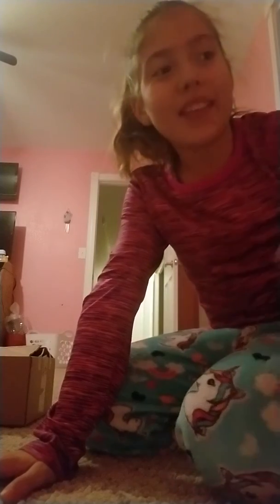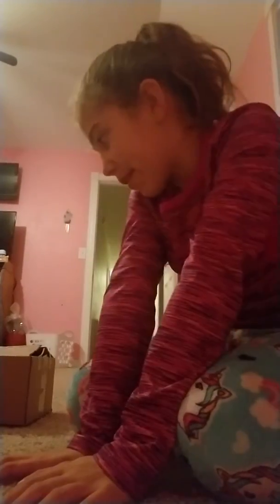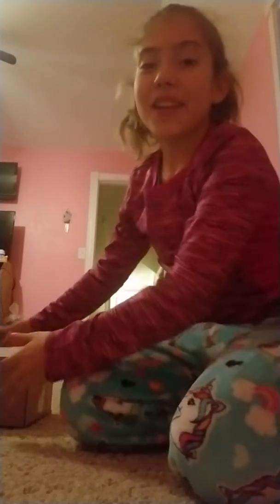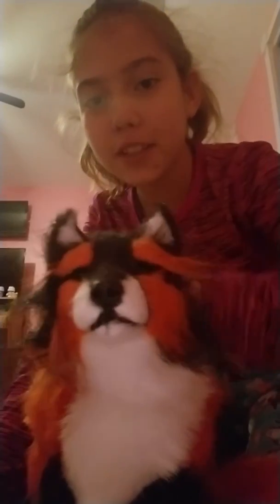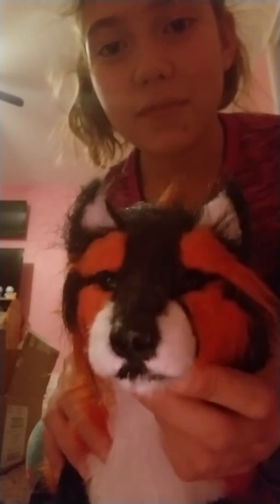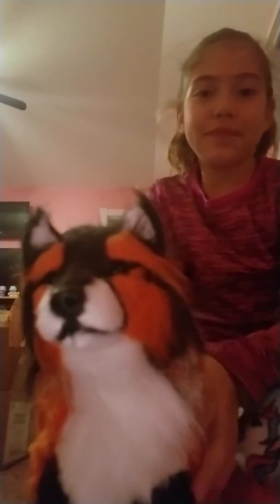This is my Creatures of nat wolf !!!